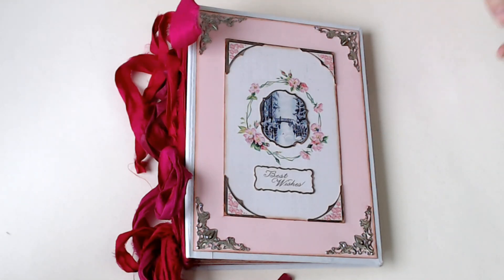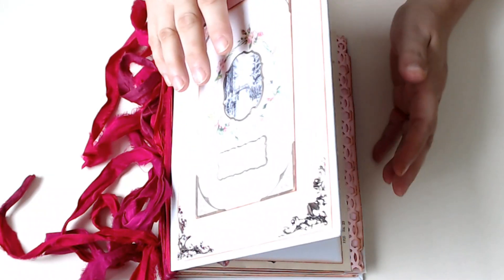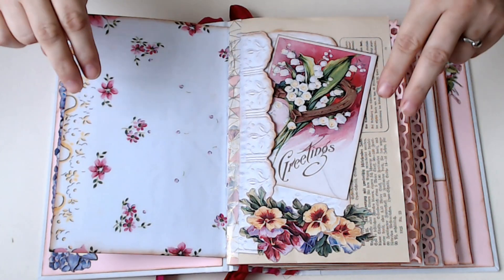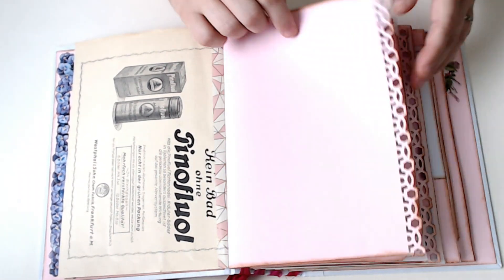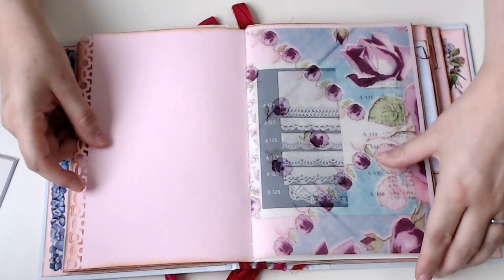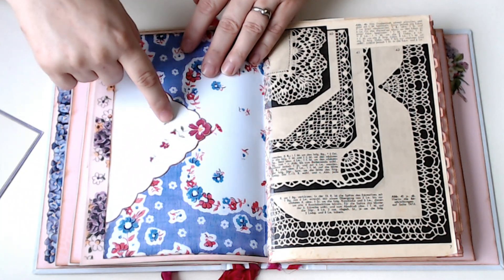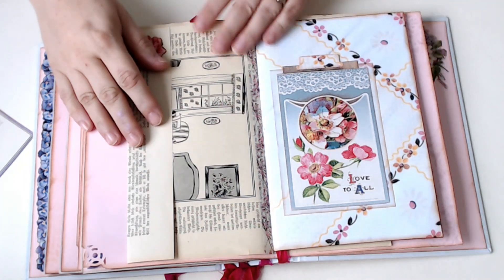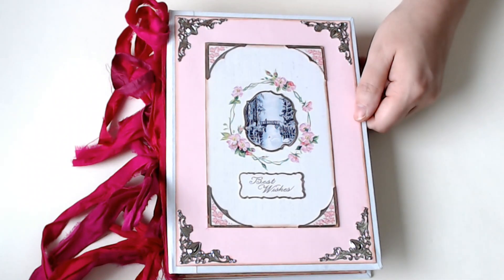Best Wishes - Ephemera's Vintage Garden Guest Designer Junk Journel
Here is another junk journal using the kits by Ephemera's Vintage Garden - Vintage Linens and the Pink and Purple Postcards.  This journal only uses these very versatile kits.